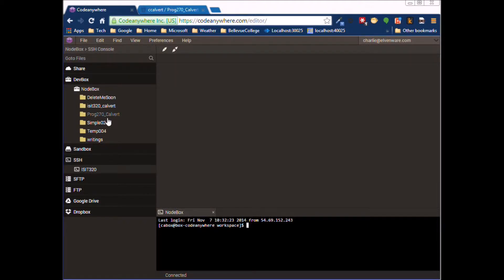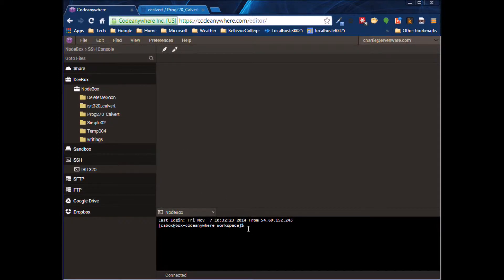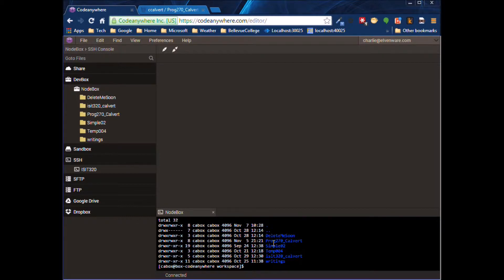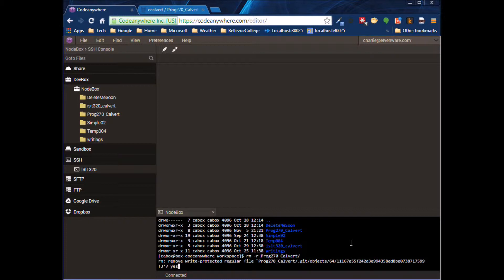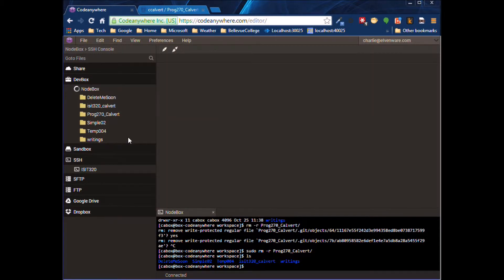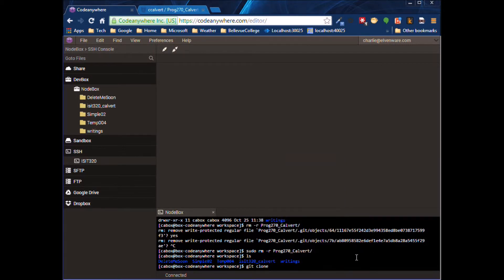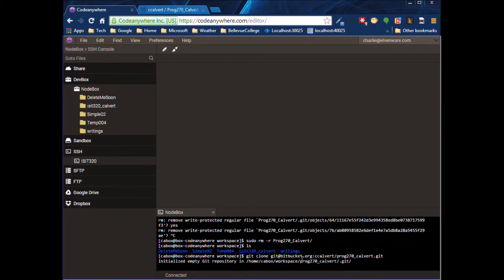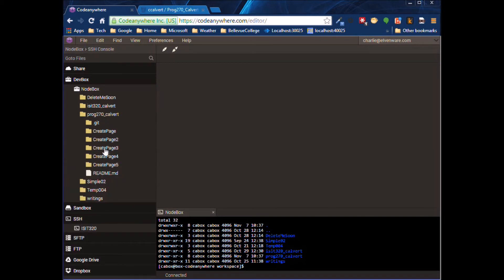GitStartOver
On CodeAnywhere, or on any Linux based system, this video shows how to completely delete and re-clone a repository. The assumption is that you have encountered an error you can't fix, so you need to restart. There is almost certainly a way to fix the problem, but you don't know it. In that case, don't panic, just start over, as shown in this video.

At one point in the video, I encounter an error removing a folder (rm -r Prog270-Calvert). To break out of that error, I hit Ctrl-C. You can see the keystroke on the screen. It looks like this: ^C. I should have called out what I did, but I don't want to remake the video since most people probably understand what I did, and this note helps those who don't.